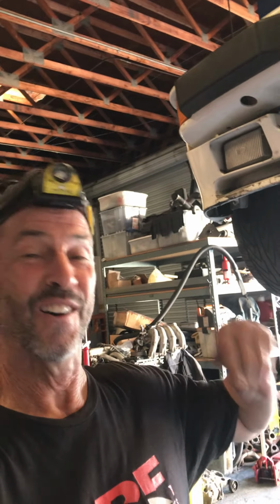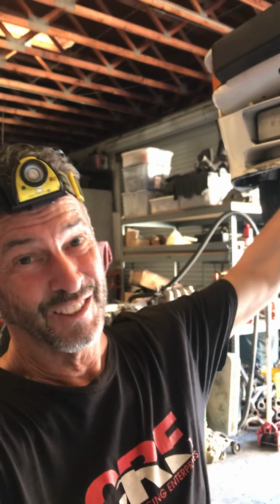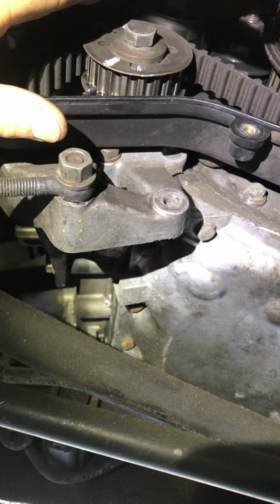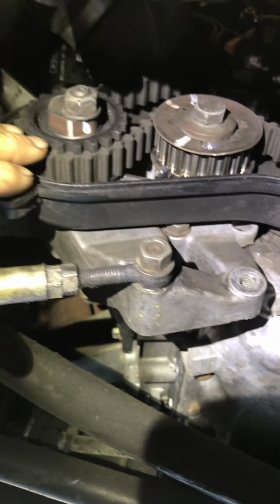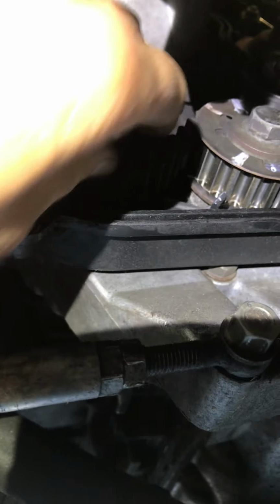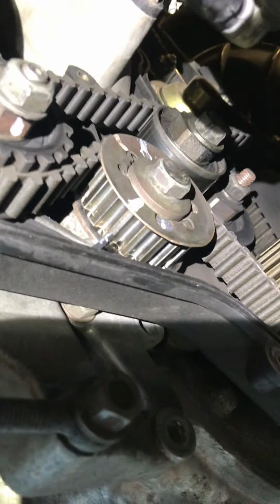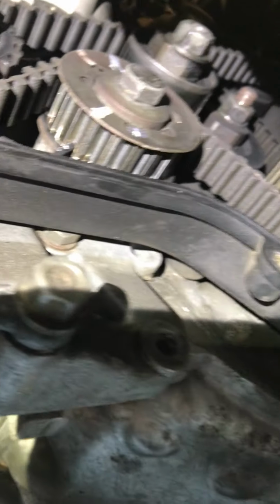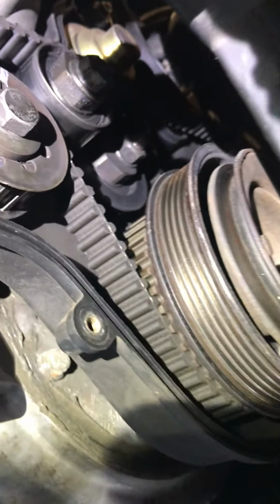Porsche 944 Belts and Rollers Disaster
Don't do this to your 944! This is the worst belts and rollers job I have ever seen. I can't name a single thing they did right except for putting the timing belt on. Leave it to someone who knows what they're doing!